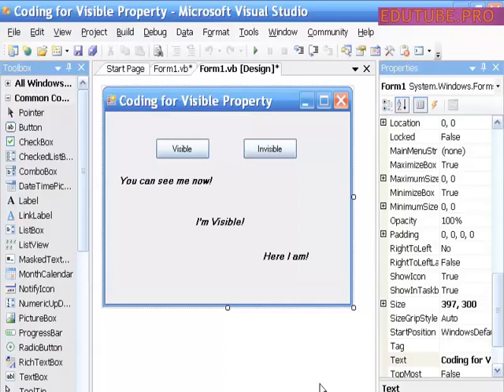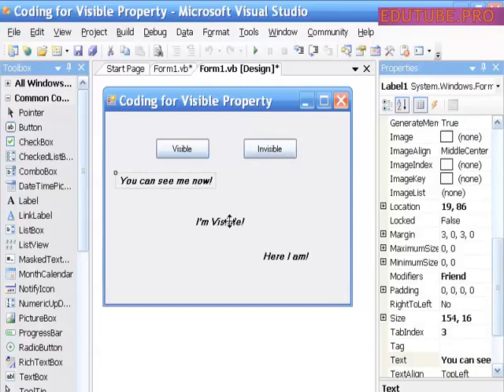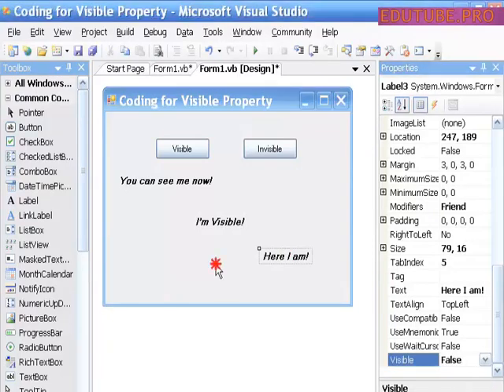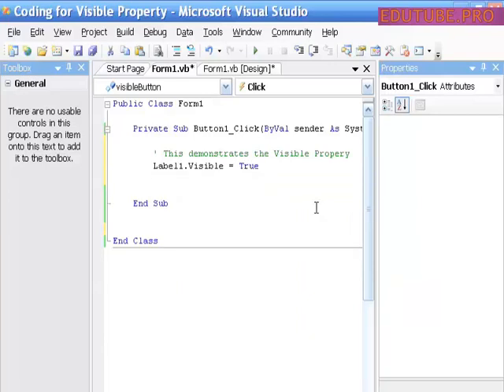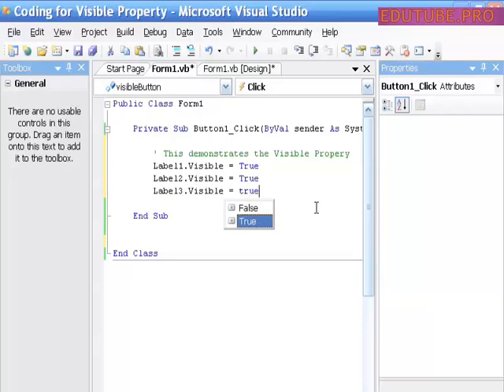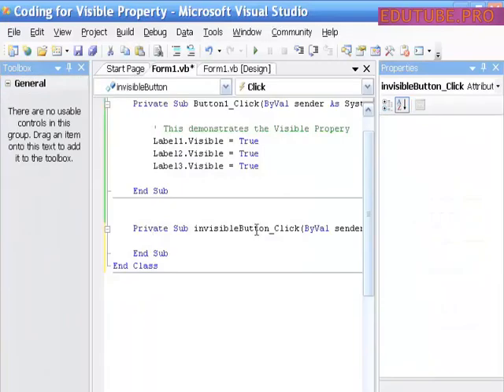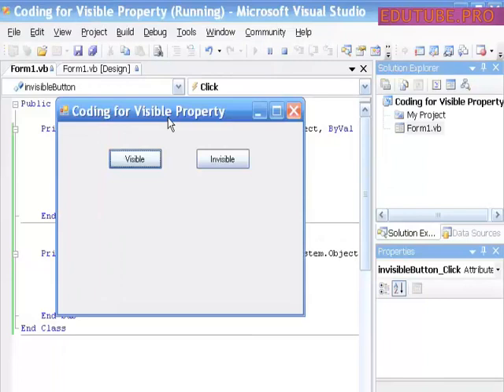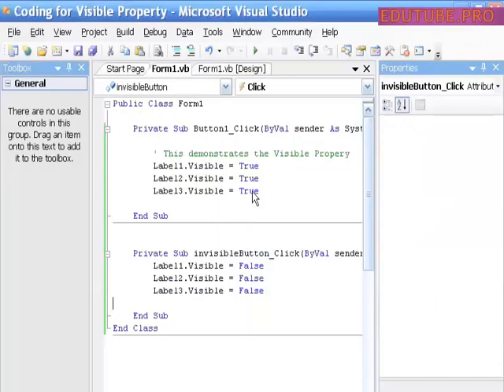VB NET,Visual Basic Programming Tutorials04 04